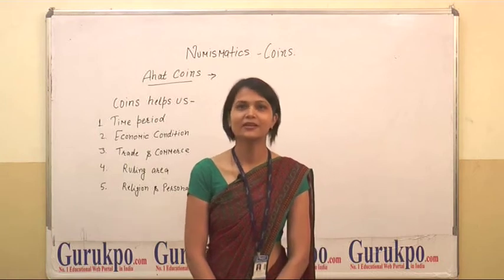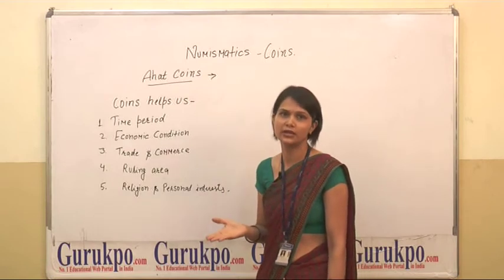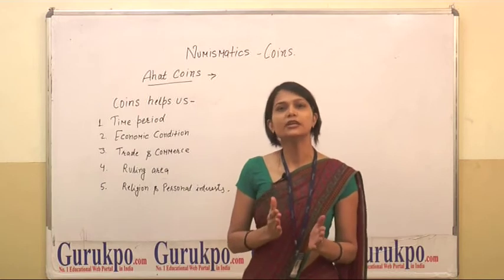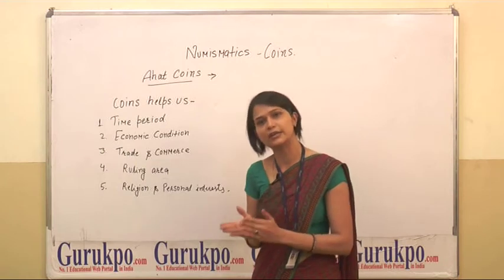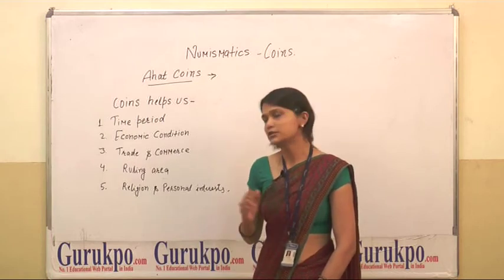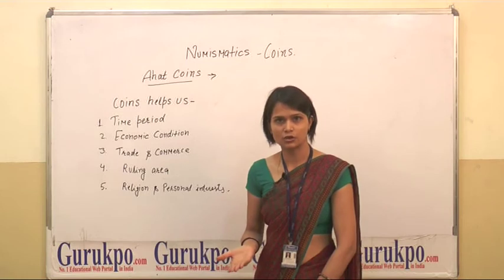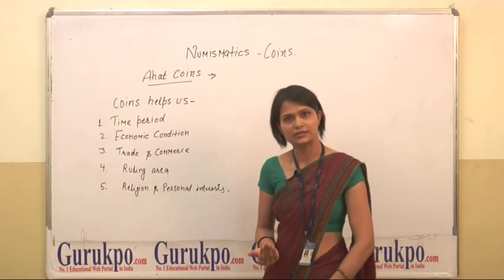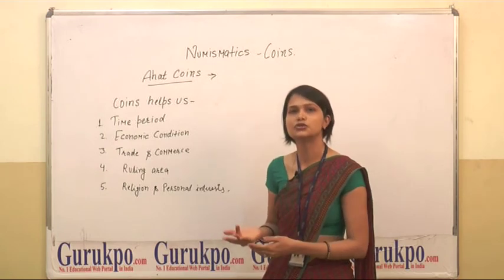Numismatics, BA, MA by Dr. Namita Sharma Biyani Groups of Colleges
In this Video, Dr Namita Sharma is explaining to students regarding Numismatics ,means coins. In which manner coins helps us to know the history